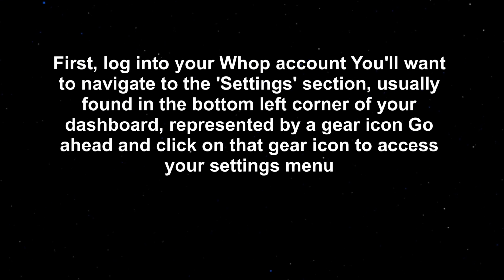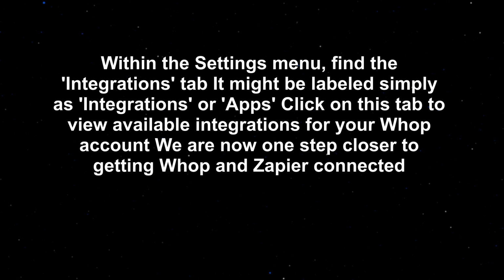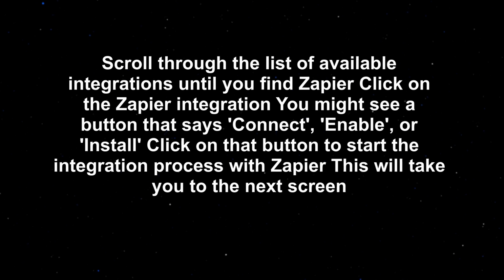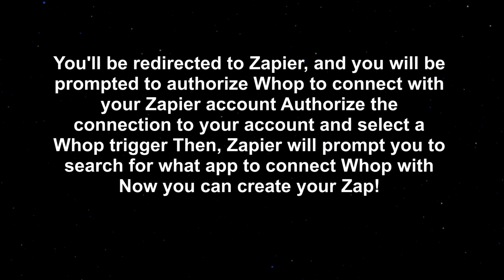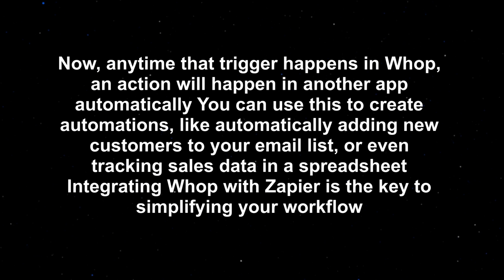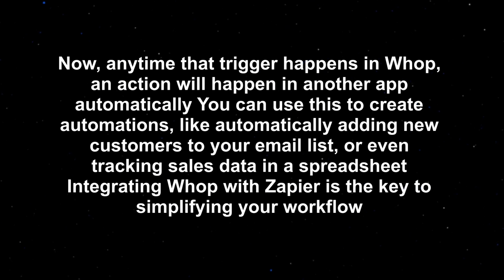How to Add Zapier to Whop - KevinHowTo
How to Add Zapier to Whop explains how to integrate Zapier with Whop, a platform possibly related to digital products or services, allowing users to automate tasks such as onboarding new customers, managing subscriptions, or triggering events based on Whop data, effectively connecting digital storefronts with a vast automation ecosystem.

00:00 Intro
00:07 Whop Settings
00:15 Integrations Tab
00:23 Zapier Integration
00:33 Zapier Automation